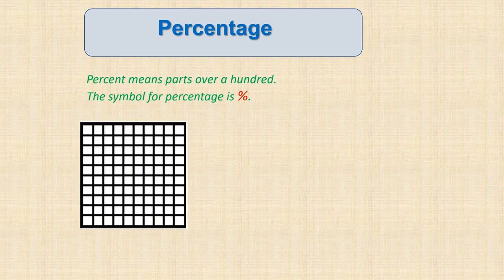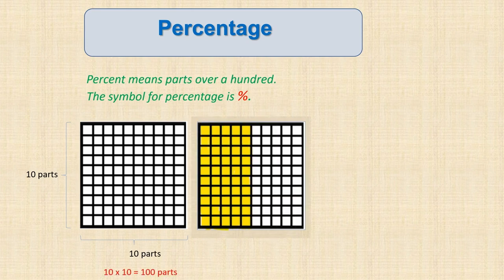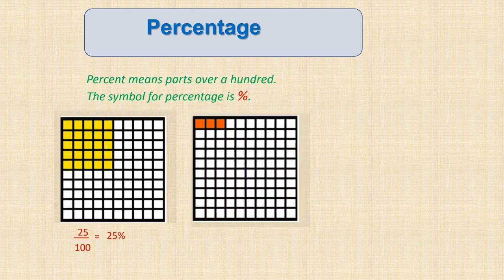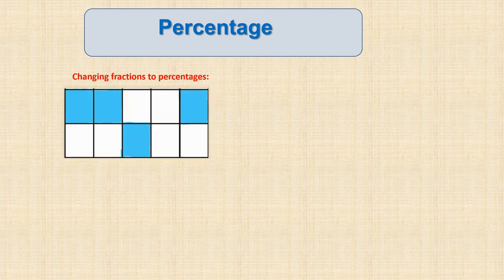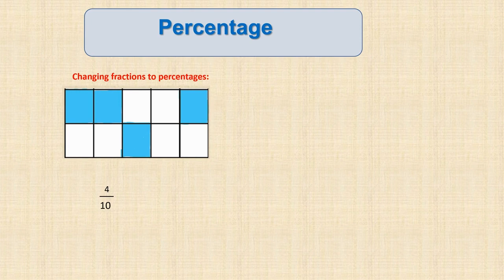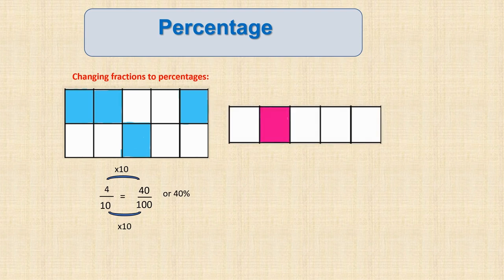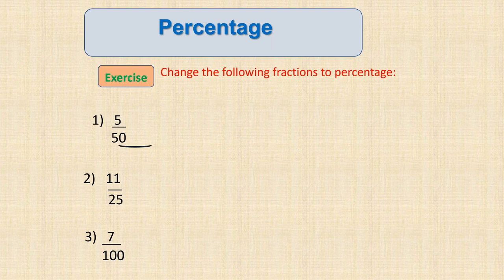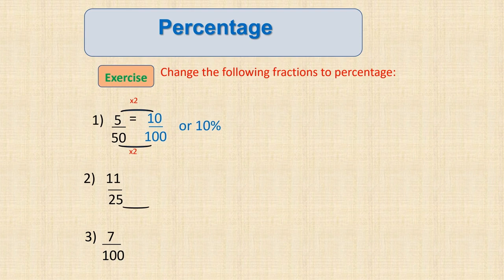What is Percentage ?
An easy to understand introduction to what percentage is. It also shows how to convert simple fractions into percentage.